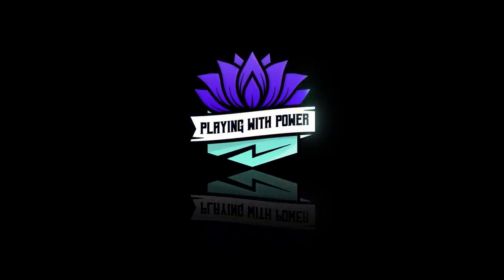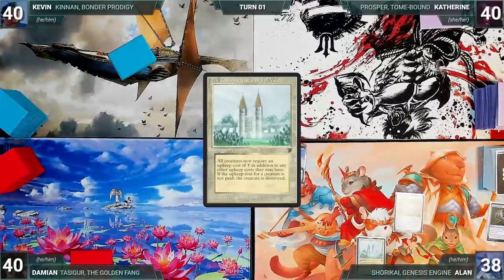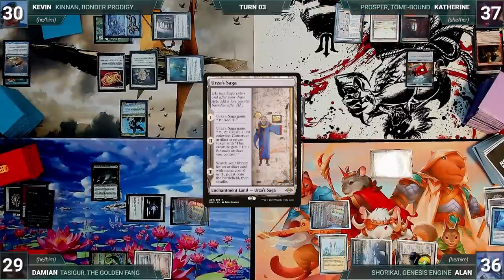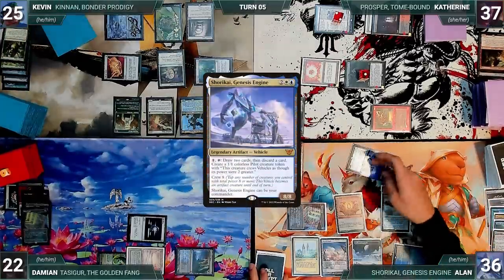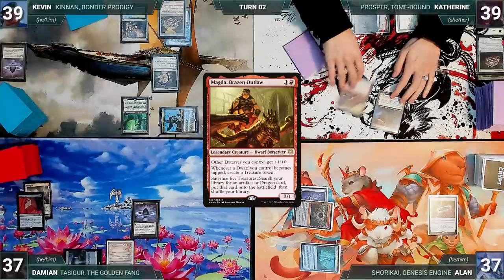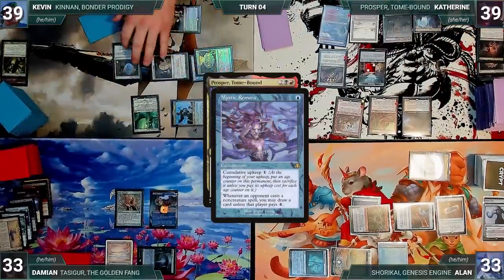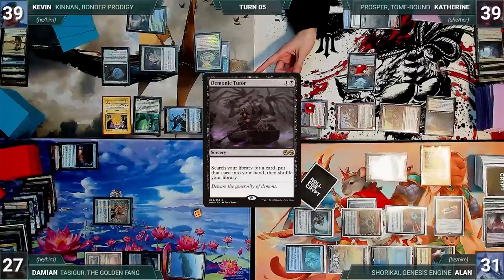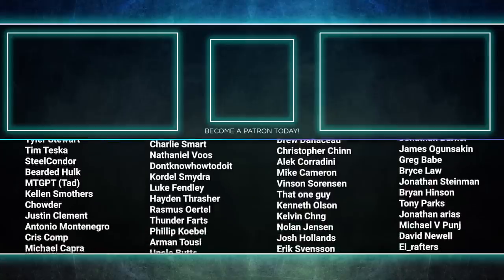Prosper vs Tasigur vs Kinnan vs Shorikai | CEDH Gameplay